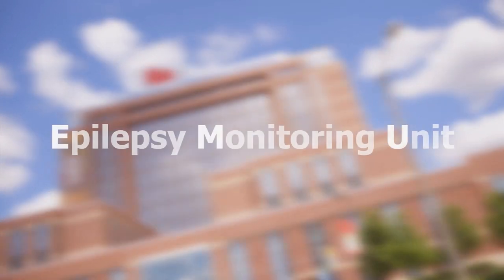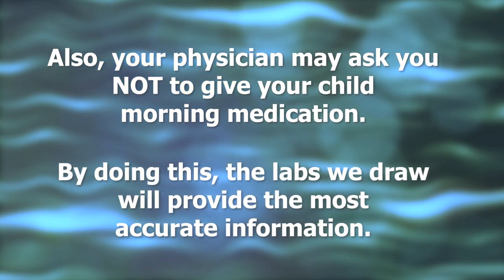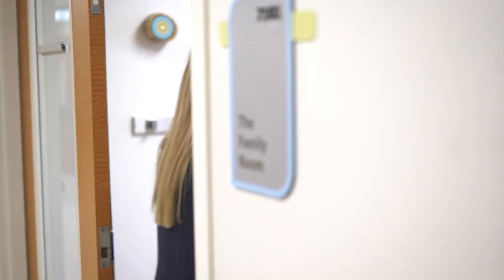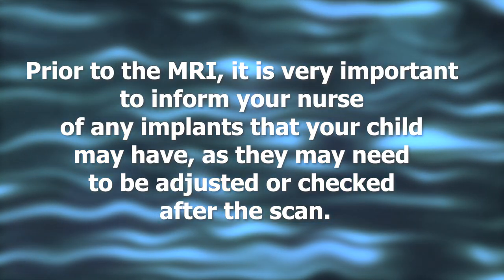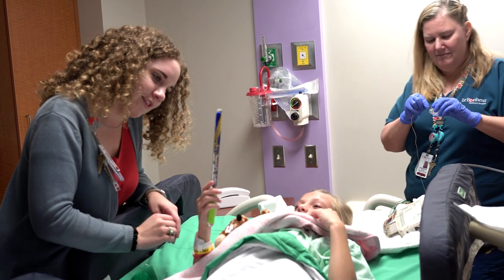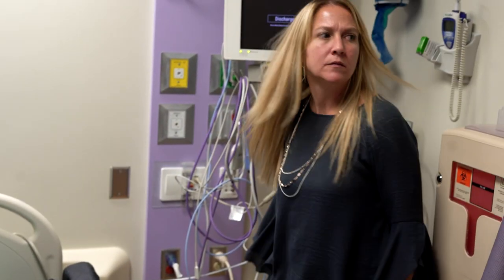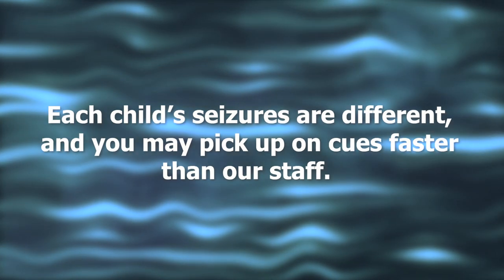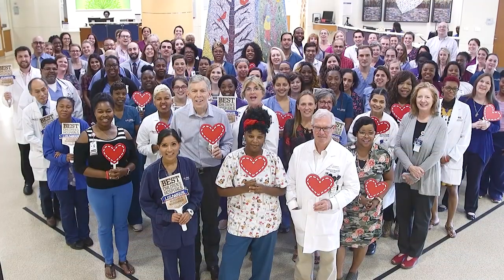What to Expect: Le Bonheur's Epilepsy Monitoring Unit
Welcome to Le Bonheur’s Epilepsy Monitoring Unit (EMU). This video will show you and your child what to expect during a stay at our state-of-the-art EMU. We strive to create a safe place for children with epilepsy to be as comfortable and active as normal while being evaluated with wireless epilepsy monitoring technology.